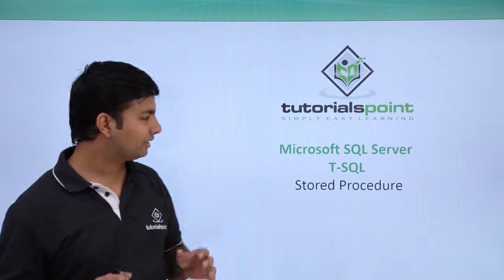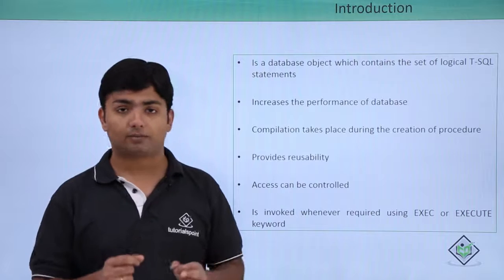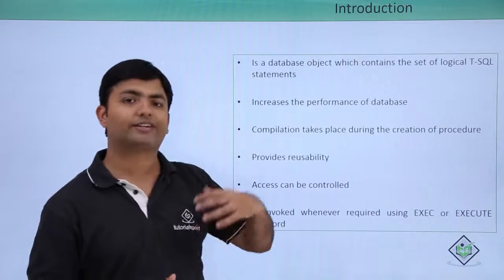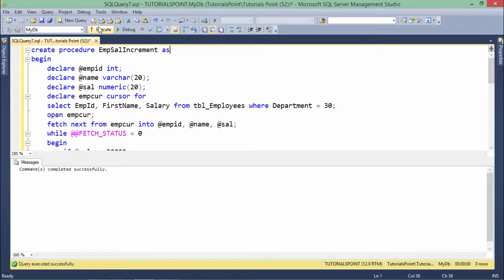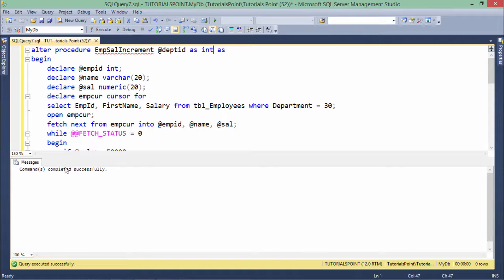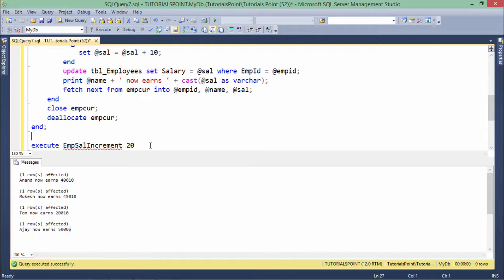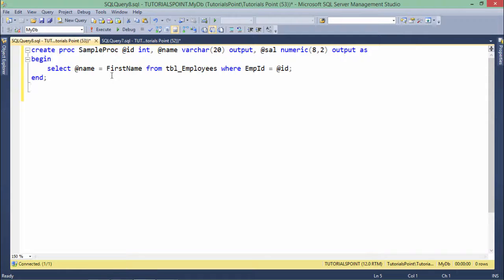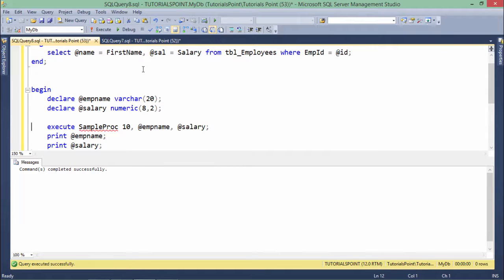T-SQL - Stored Procedures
In this overview tutorial of T SQL, you will learn about Stored Procedures, how to create a procedure using the create keyword, and much more.

Timestamps
0:00 Introduction
2:16 Create a Procedure using the Create Keyword
4:58 Execute the Create Procedure
6:36 Output Types